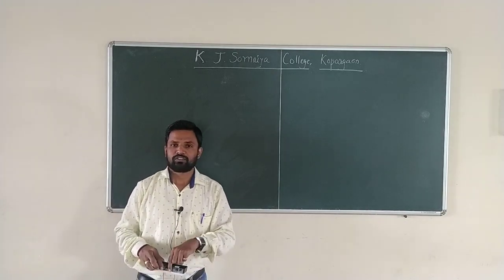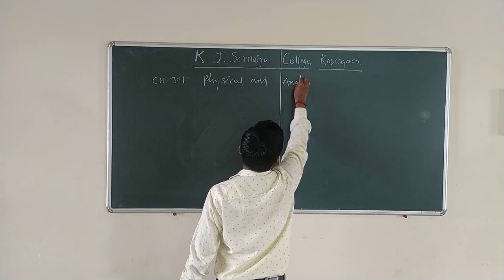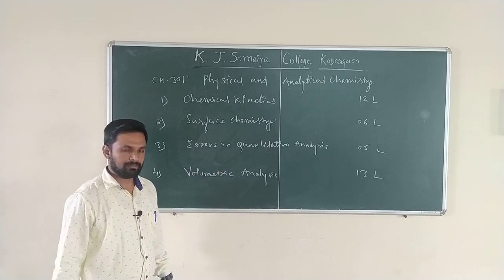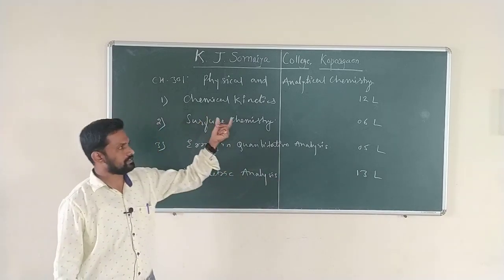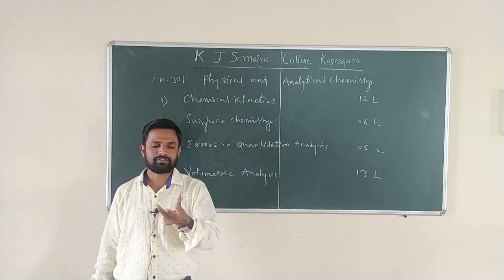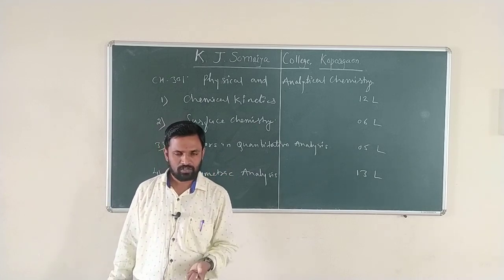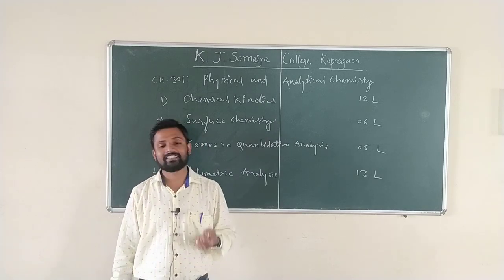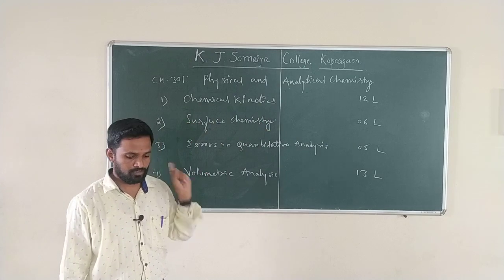SY BSc Chemistry: Syllabus Introduction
Syllabus Introduction